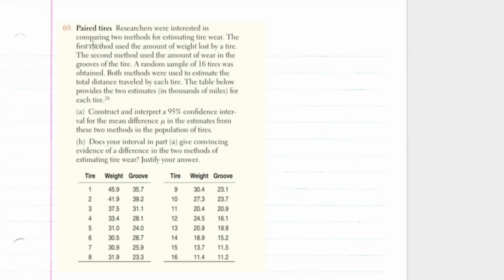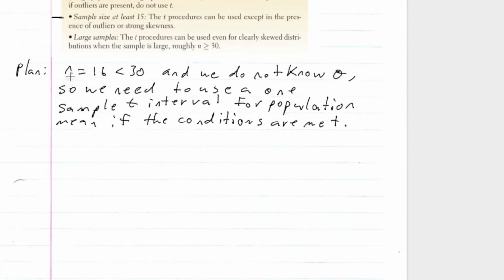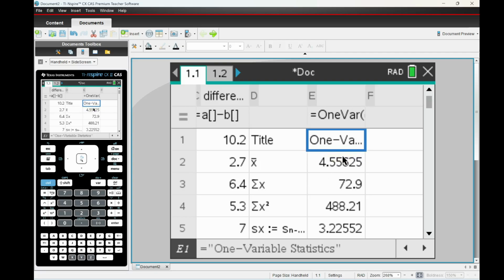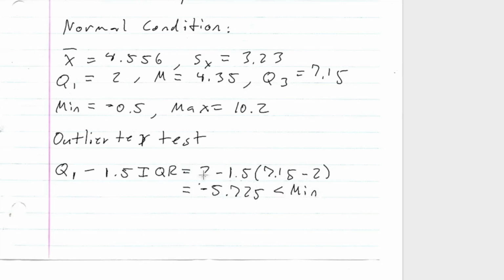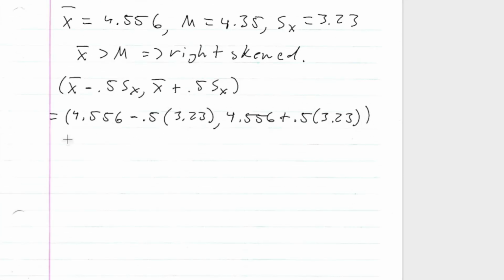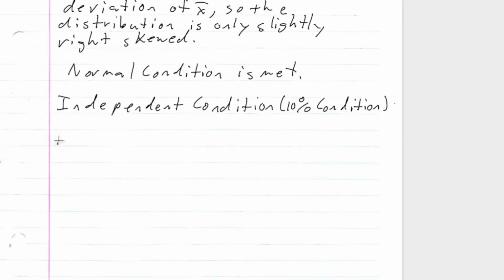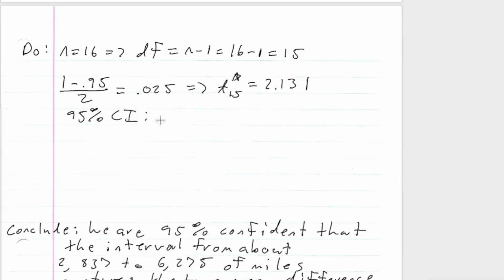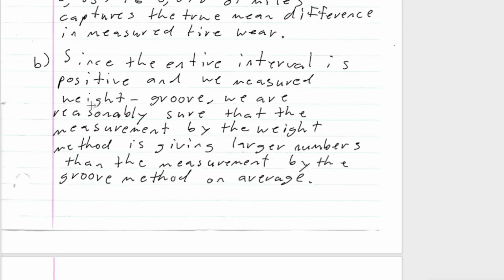One Sample t Distribution for Difference of Population Mean